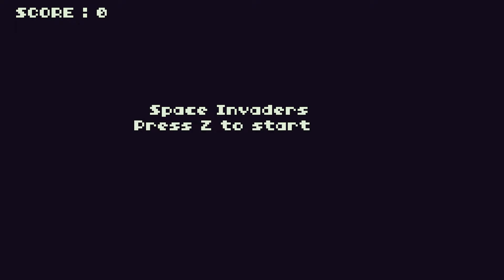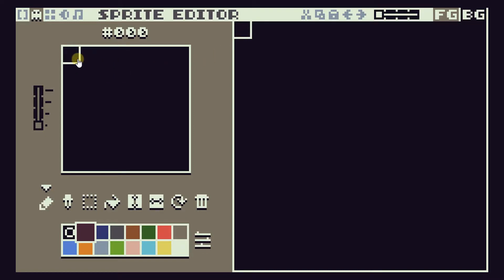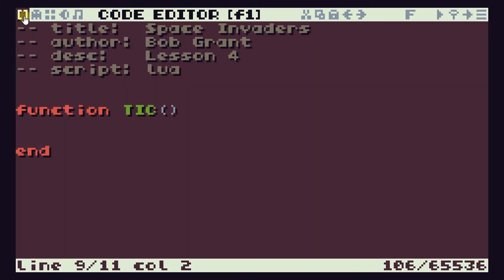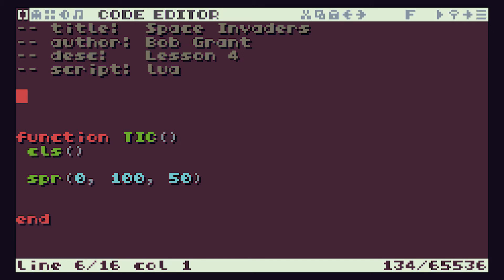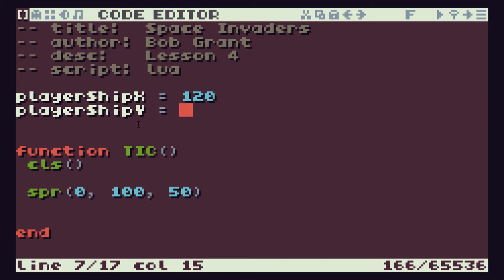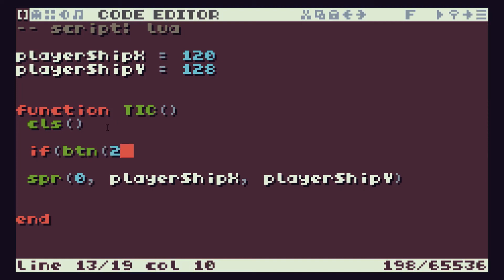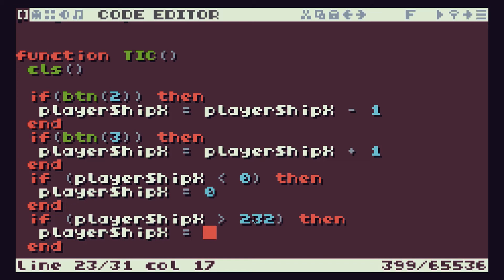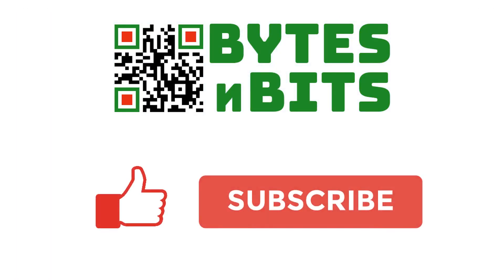Space Invaders Lesson 4 - Creating and Moving Sprites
This is lesson 4 of the Learn to Code by Writing Games Course.

So far we've been moving text around on the screen. In this lesson we'll learn how to create and move sprites. Sprites are the small images that we'll be using for the player ship and aliens in our game.